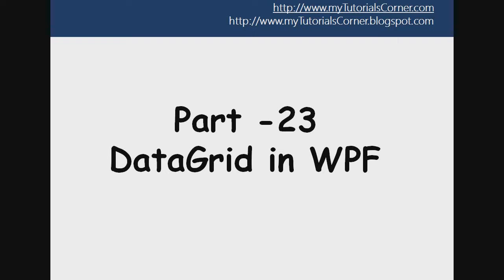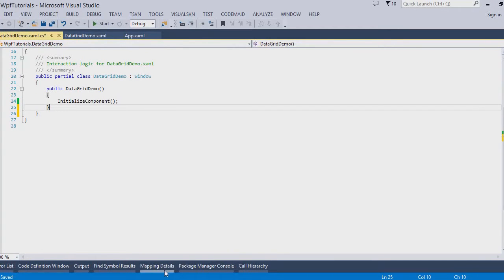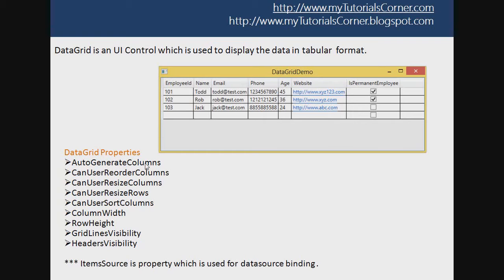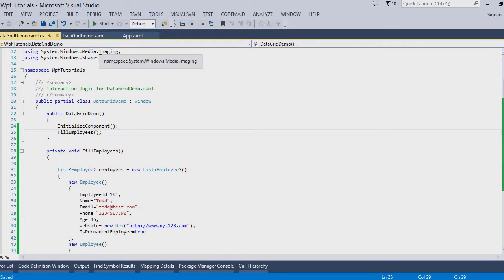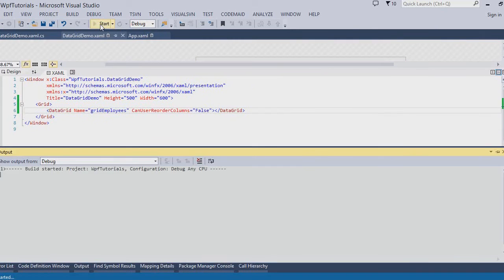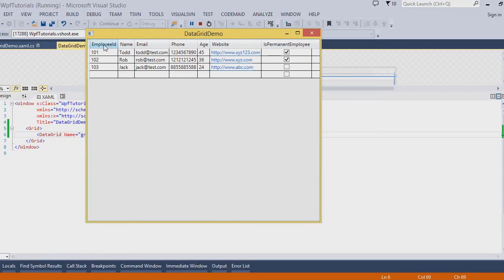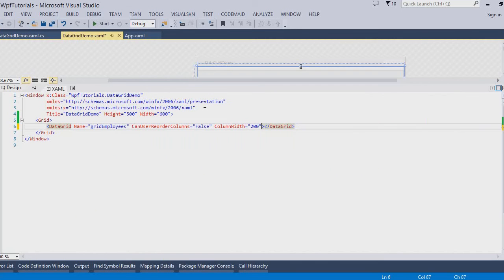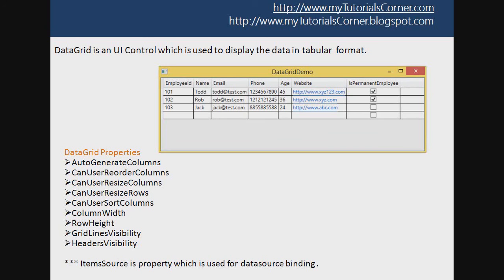Part 23 DataGrid Control in WPF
In this video we will understand that how we can use the DataGrid Control in WPF. We will bind the DataGrid control using ItemsSource with a static List of Employees.

We will look at the different properties of DataGrid Control Some of them are

AutoGenerateColumns
CanUserReorderColumns
CanUserResizeColumns
CanUserSortColumns
ColumnWidth
RowHeight
GridLinesVisibility
HeadersVisibility

We will understand that how the above properties work with DataGrid Control.

You can find other resources here at.